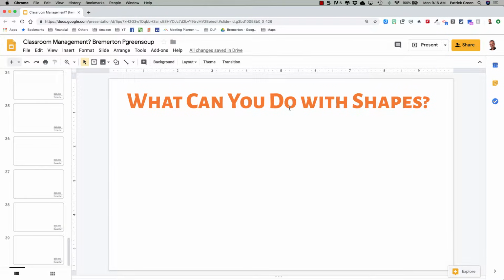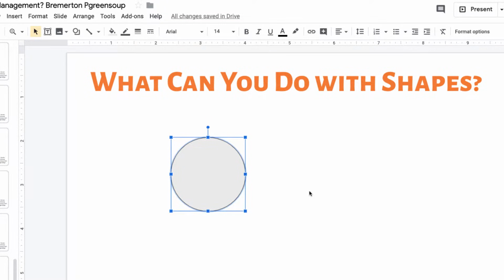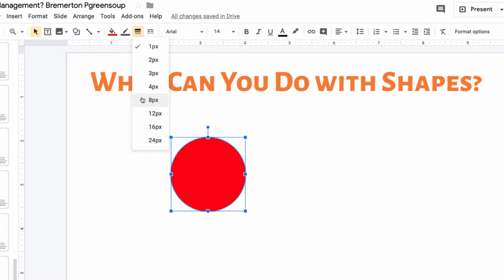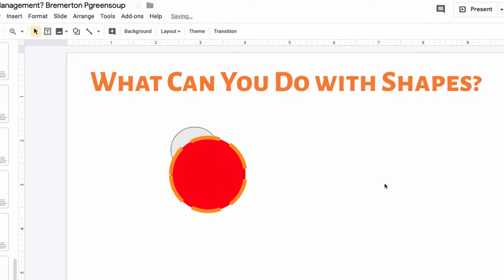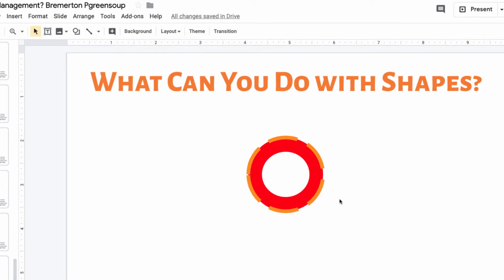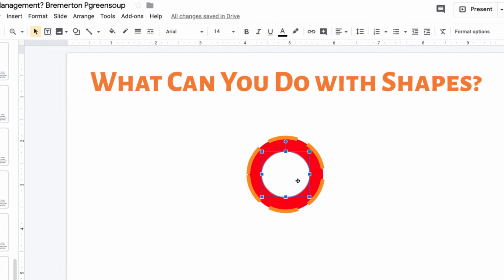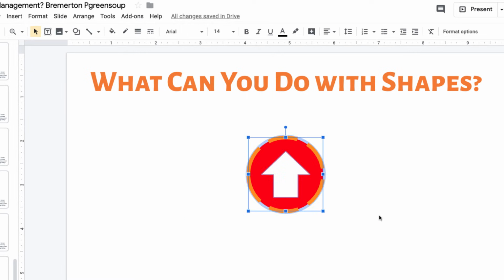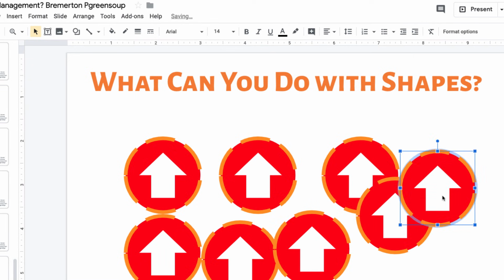Google Slides: Shape Tools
Insert shapes in Google Slides. The shape tool in Google Slides allows for all sorts of shapes. You can fill a shape with color, change the border of a shape. Change the border width of the shape in Google Presentations. Change the border size of a shape. Combine multiple shapes with the group shapes feature. You can layer shapes by sending shapes backwards or forwards.